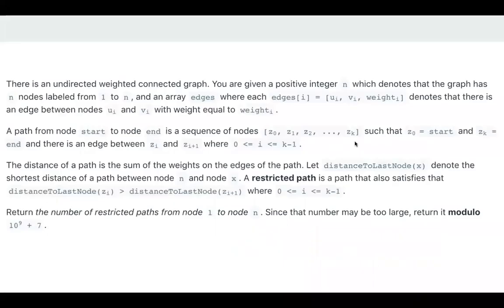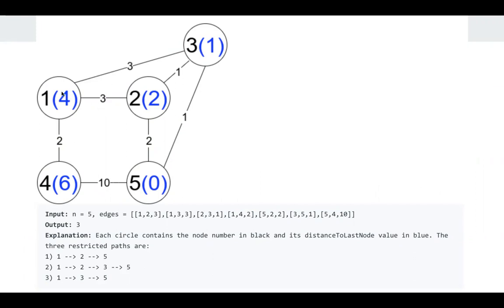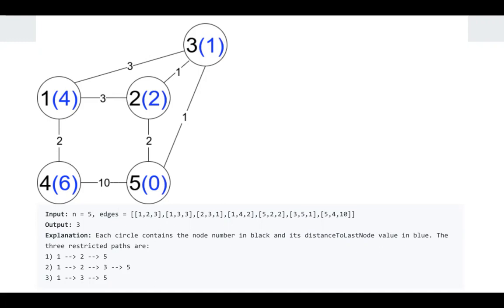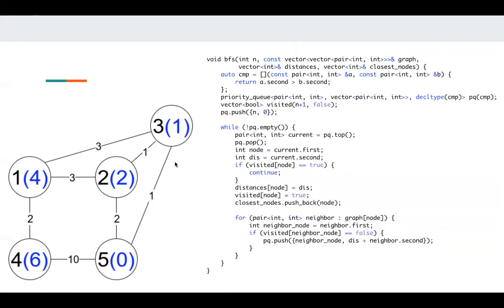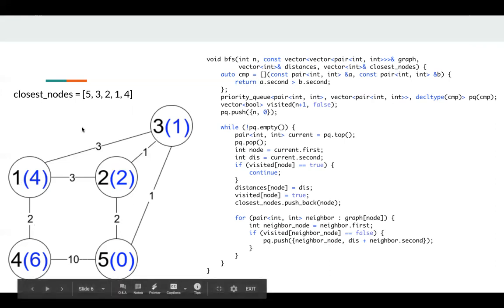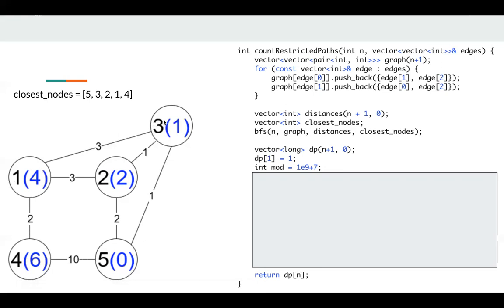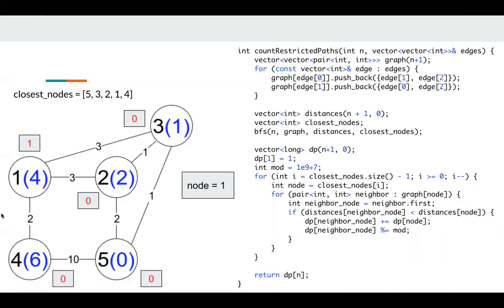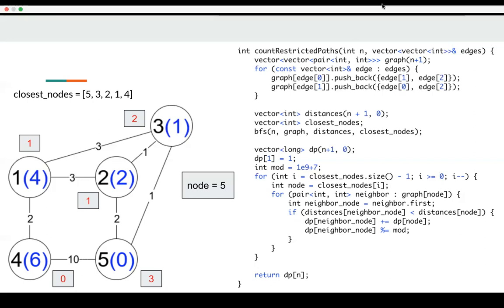LeetCode 1786. Number of Restricted Paths From First to Last Node